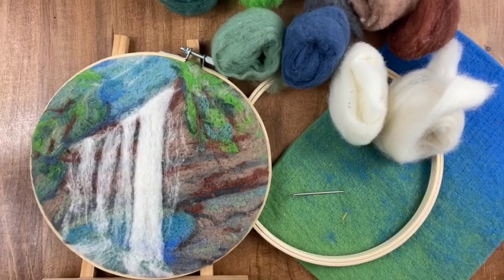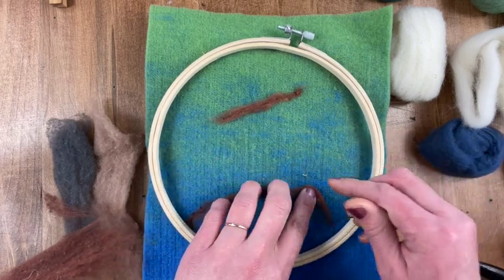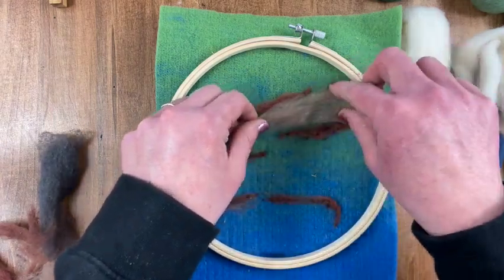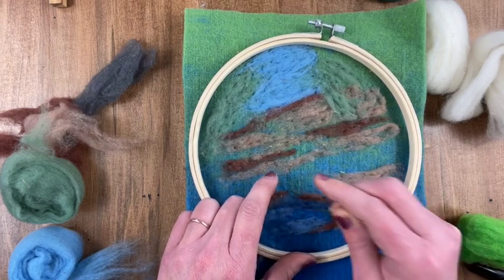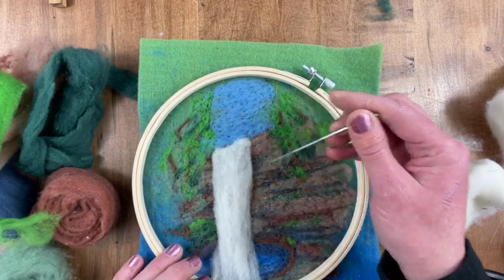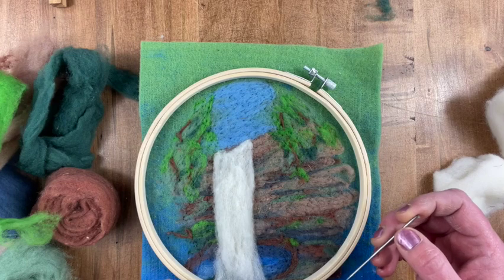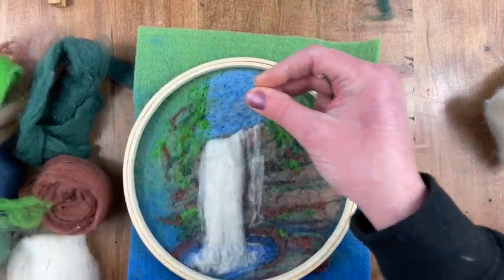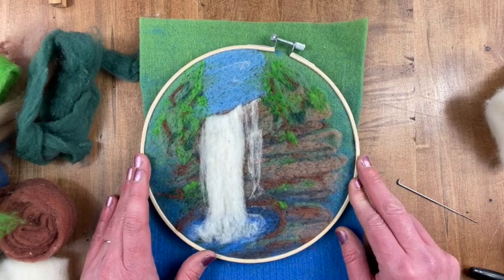Mariposa Woolen Mill Water Fall Needle Felting Video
Come learn to felt with us!  Follow along as Cherie completes our Water Fall Hoop felting kit from Mariposa Woolen Mill.  Cherie will take you step-by-step through the complete process required to make your very own felted wool art!

for more felting kits or to replenish your felting supplies.

0:00 Intro
0:56 Let's get started
2:16 Mapping out the background
7:15 Adding the sky, water & background foliage
12:40 Adding waterfall
18:15 Adding hoop
19:33 Outro